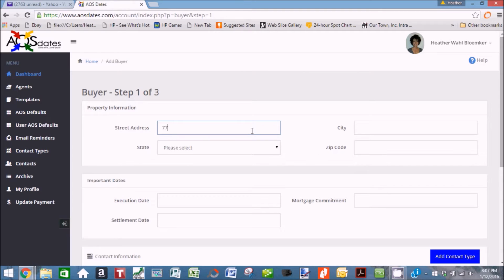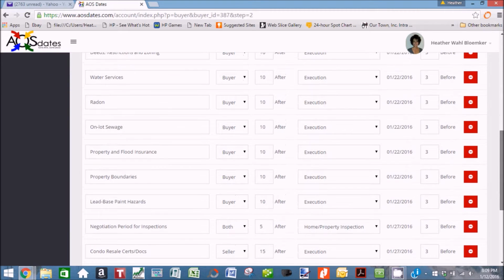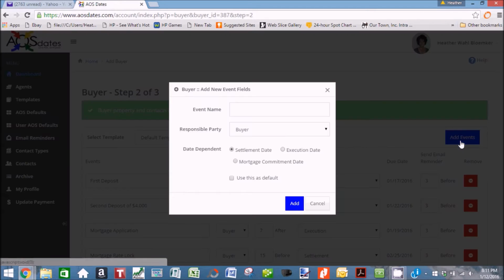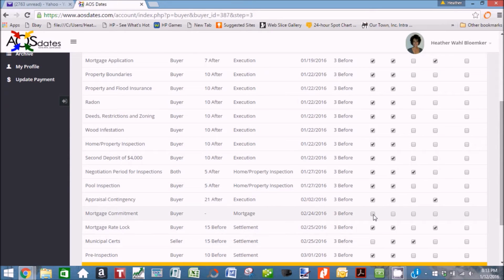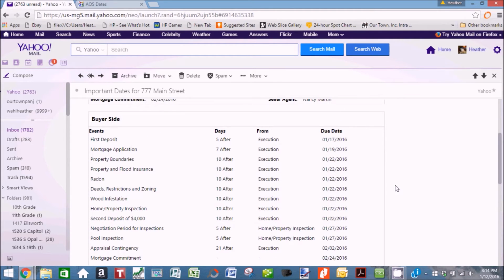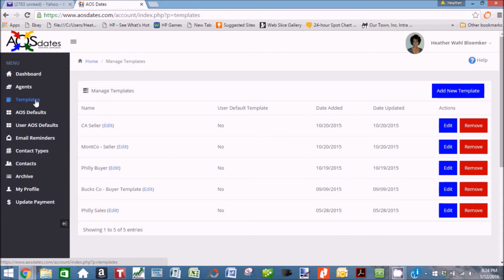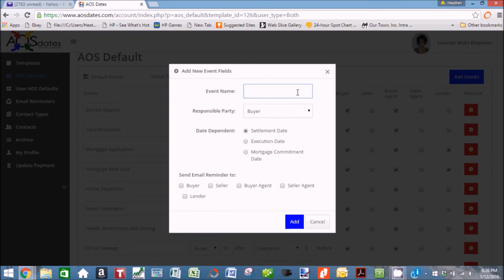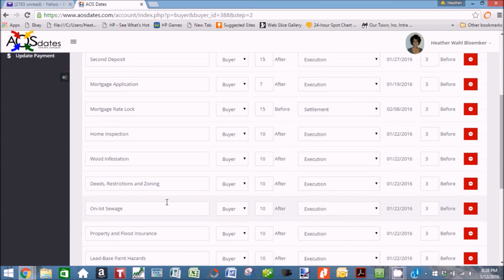AOSdates - Adding a Transaction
This tutorial walks through adding a real estate transaction into AOSdates in three simple steps.